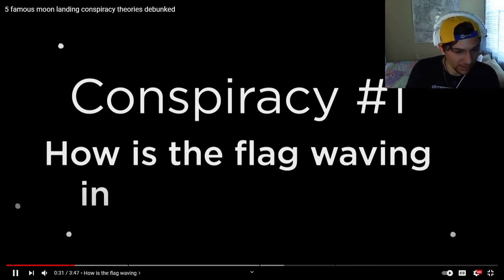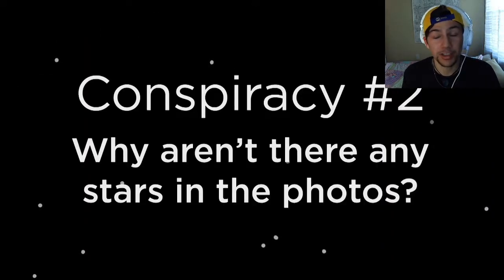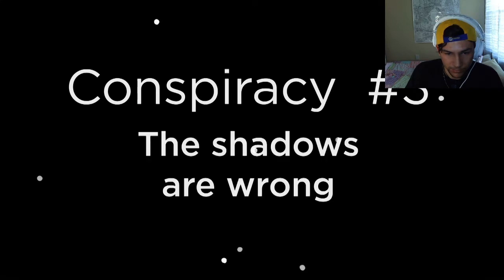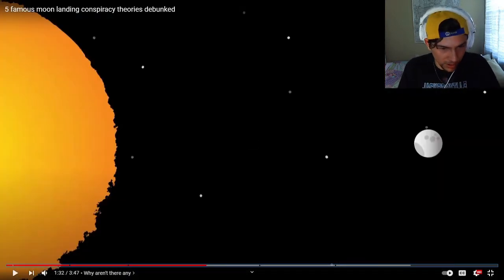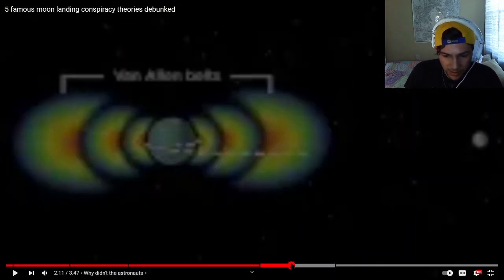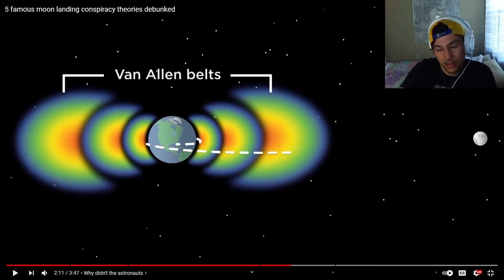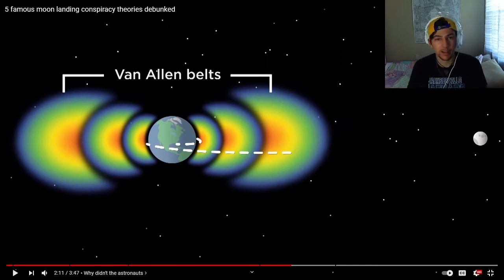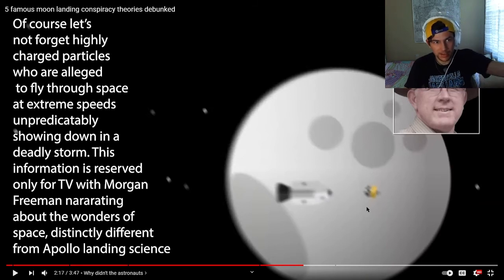Debunking The Debunkers : 1 : We Never Went To The Moon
If it isn't obvious to you by now, here is some debunkers debunked. Disproving arguments of moon lovers.